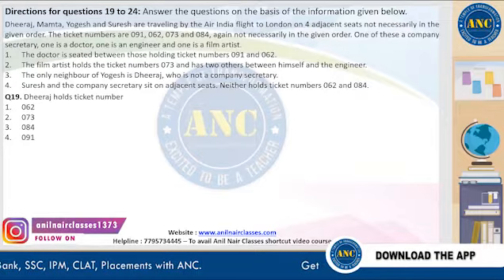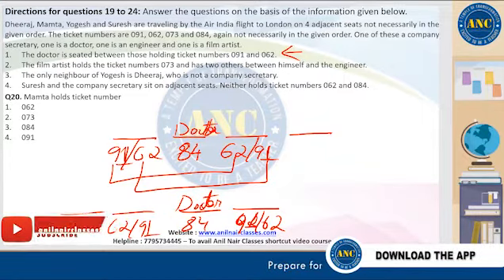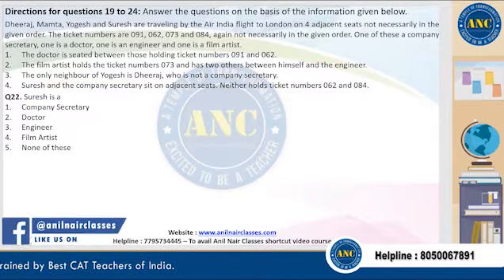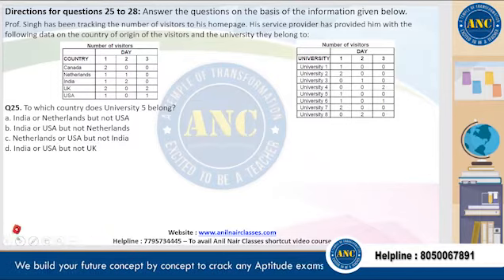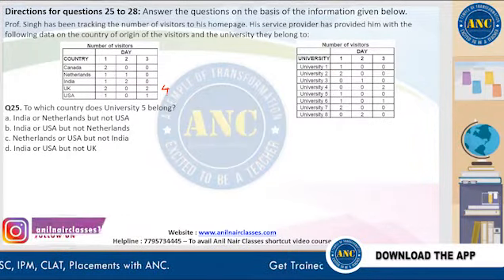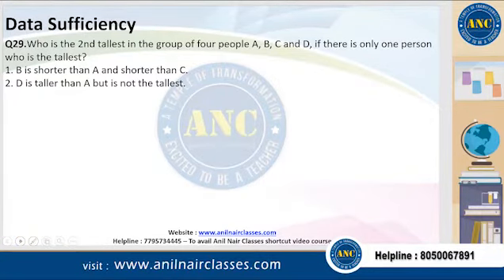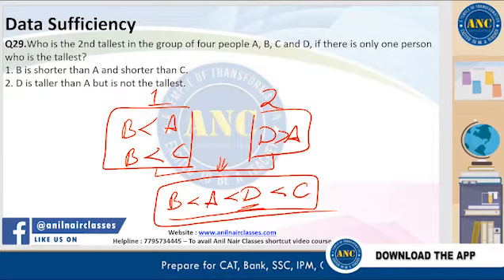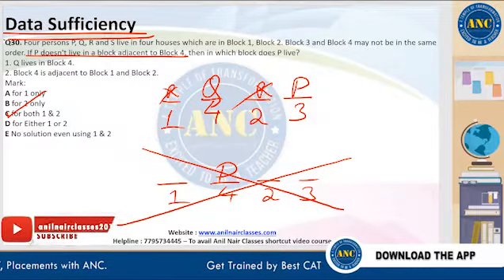"Logical Reasoning" - Advanced level Session 3 || ANIL NAIR CLASSES